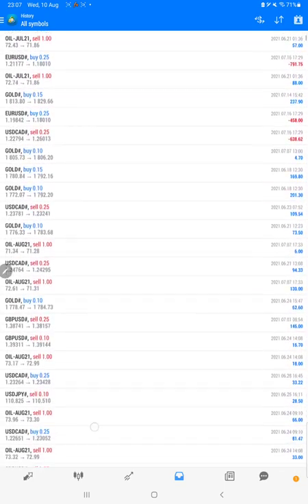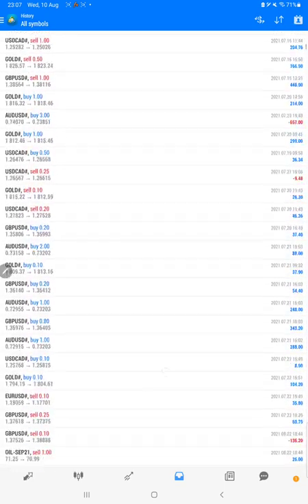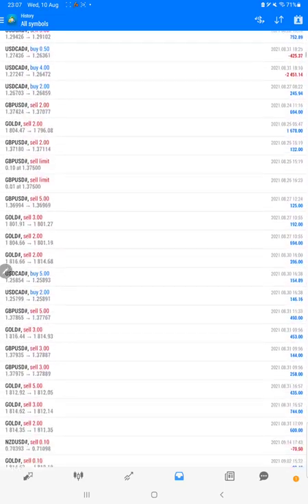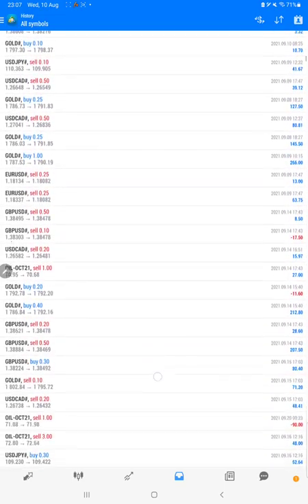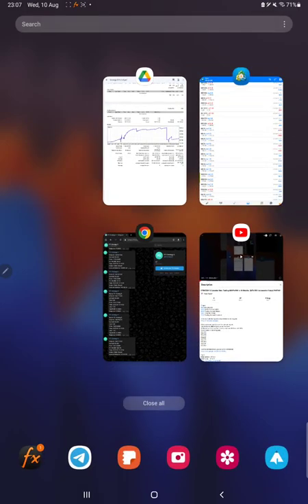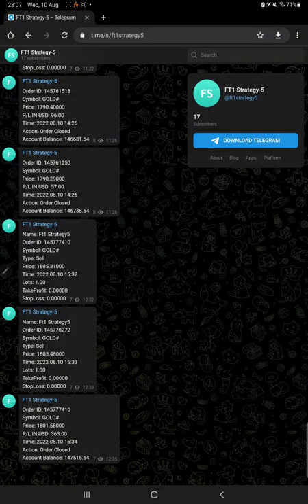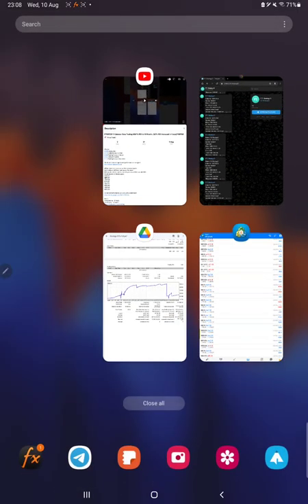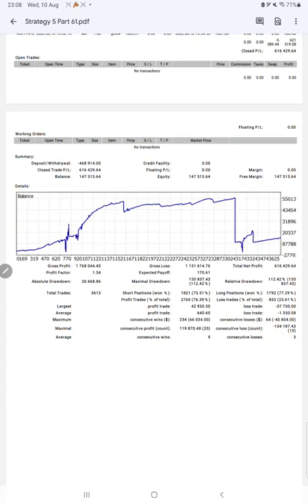STRATEGY 5 Calendar Data Trading 6164% ROI in 14 Months (103% ROI Increased in 1 days) PART61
Chapter
00:00 Introduction
00:10 Verify Previous Update
00:30 Trading Account History
00:55 Telegram Update
01:15 Trading Account Statement

Mostly traded in following pairs:
XAUUSD
GBPUSD
USDCAD
EURUSD
USDJPY
NZDUSD
USDCHF
AUDUSD